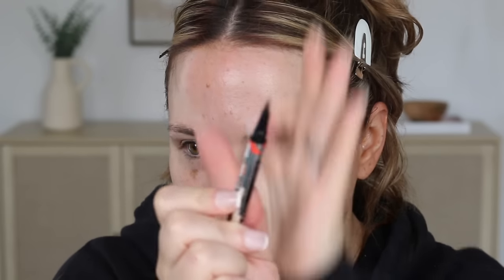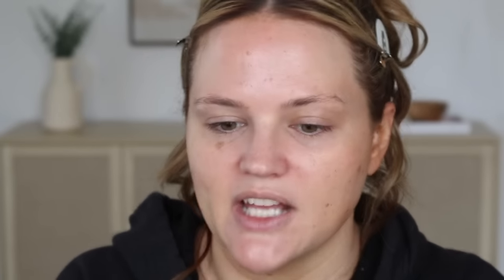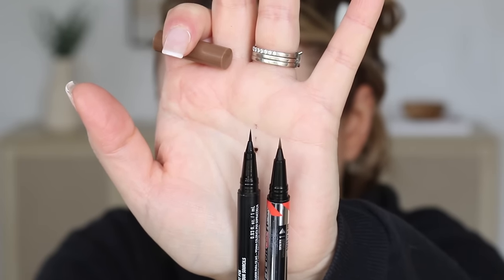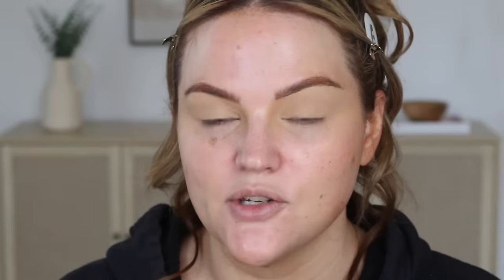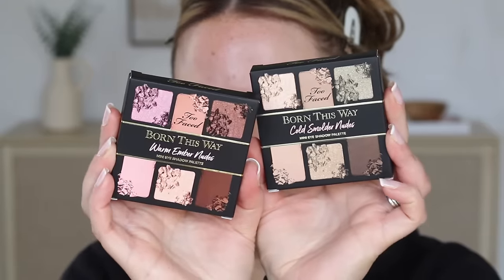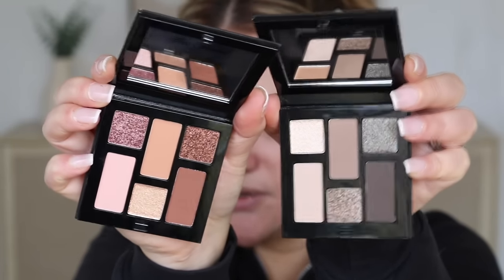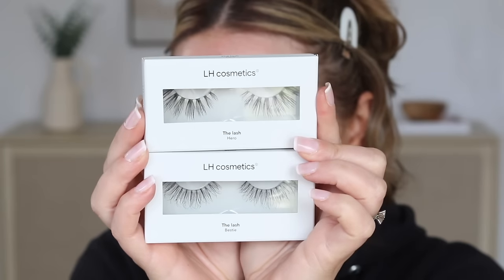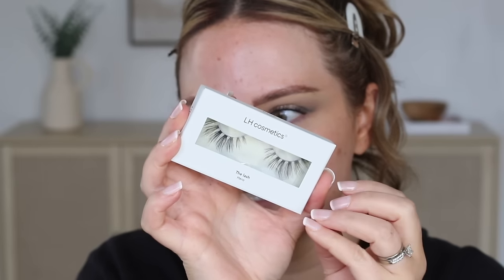FULL FACE TRYING NEW MAKEUP... FAILS & HOLY GRAILS!!!!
PRODUCTS MENTIONED

* Too Faced Born This Way Warm Ember Nudes Mini Eyeshadow Palette
* Too Faced Born This Way Cold Smoulder Nudes Mini Eyeshadow Palette

BRUSHES USED